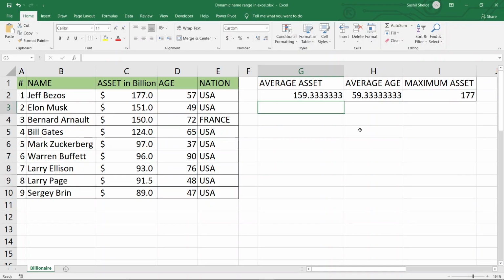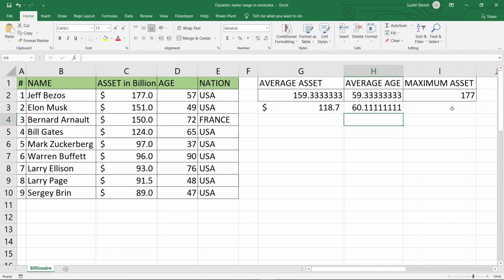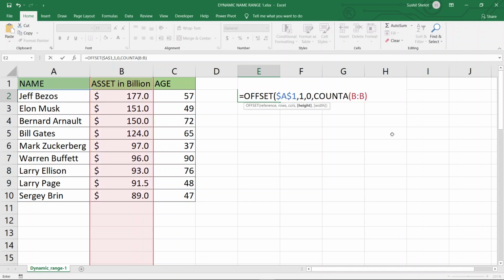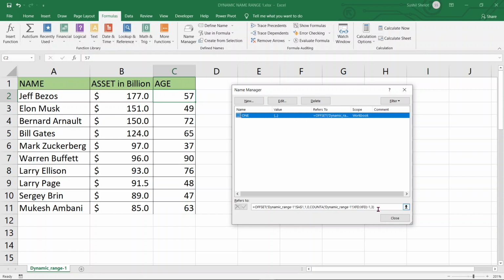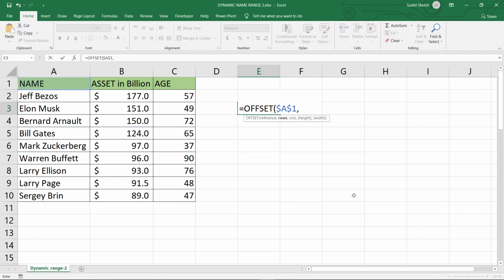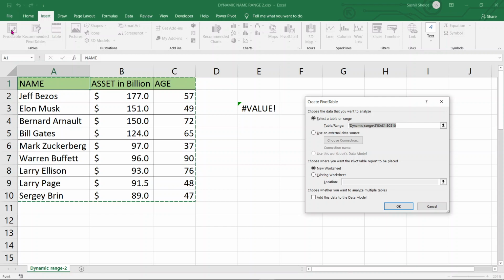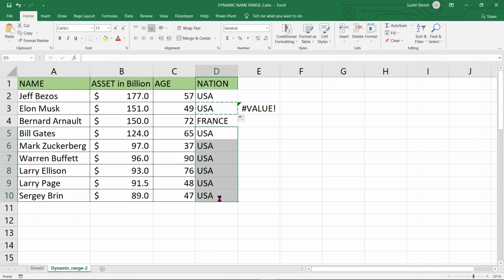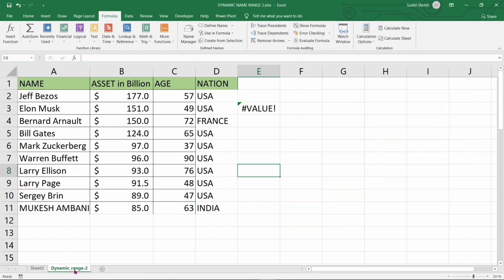Dynamic name range in excel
A dynamic name range is flexible to accommodate additional rows and / or columns and vice versa .
In previous videos, the viewers were introduced and trained for name range creation and offset function usage.
These two combined with certain other combination / nesting, the named rage can be made dynamic,
Dynamic name range are handy with many advanced applications in excel such as pivot tables, scenario managers , functions and formulae.

This video helps viewers to understand the logic, syntax and applications for creating and using the dynamic named ranges.
Two applications wherein in first application only row dynamism is demonstrated while in second example, both rows and columns dynamics are exhibited.

Viewers are suggested to view the complete video, understand and practice the utility very well so that they can apply it in their applications.

0:00 Introduction
0:30 Offset function revised
3:25 Dynamic name range-first case
8:00 Dynamic name range-second case
15:18 Wrap up